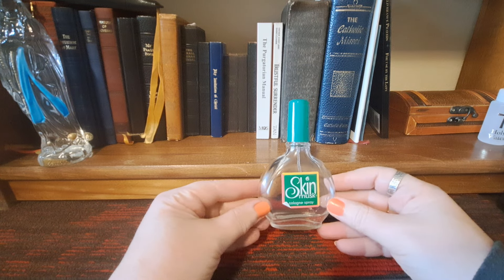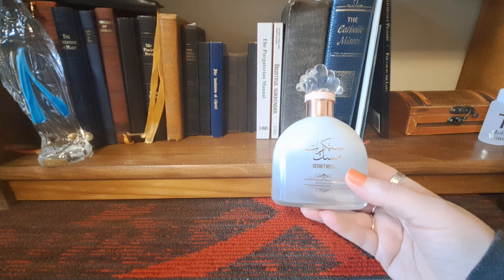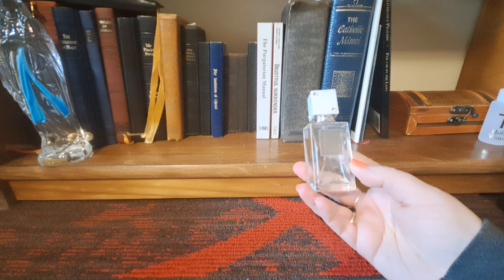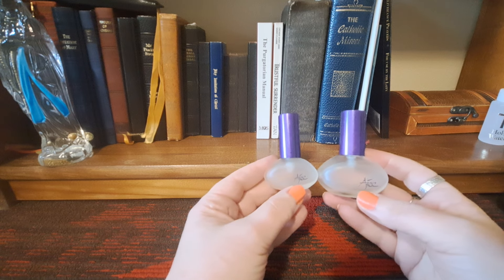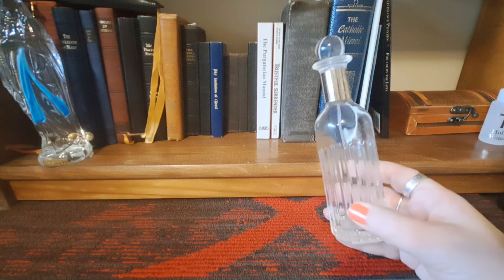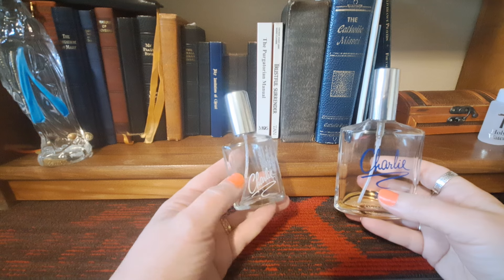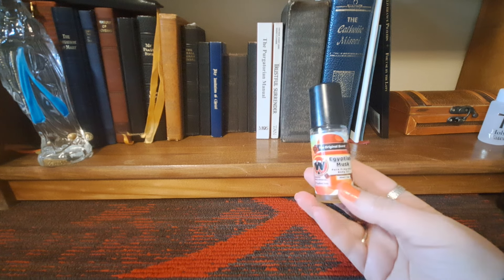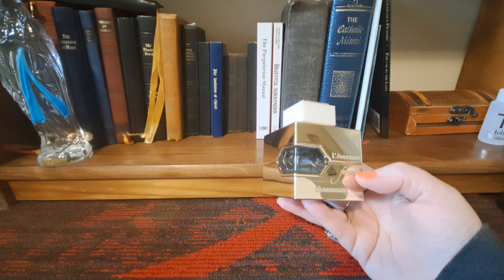Perfume Empties February 2024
1. Skin Musk by Prince Matchabelli
2. Secret Musk by Rihanah
3. Al Rehab French Coffee
4. Lataffa Ana Abiyedh
5. Revlon Ajee
6. Britney Spears Perogative
7. Elizabeth Arden Splendor
8. Revlon Charlie
9. Revlon Charlie Blue
10. WAGS Egyptian Musk
11. Al Haramain L'Aventure Femme